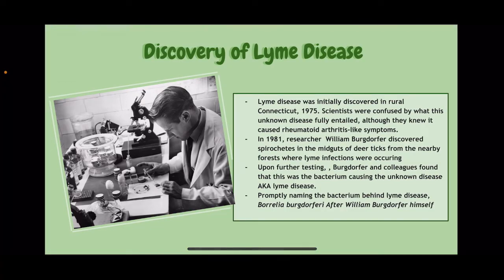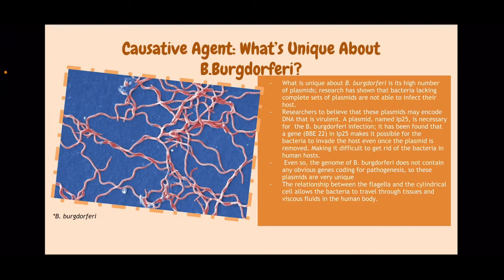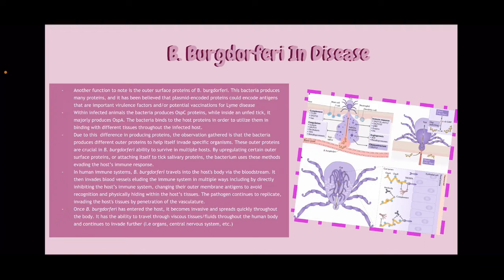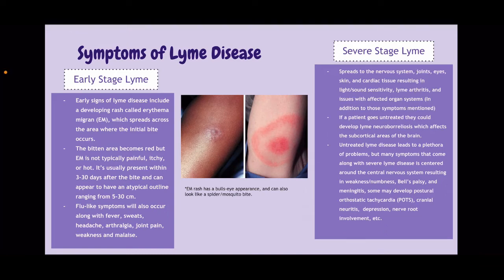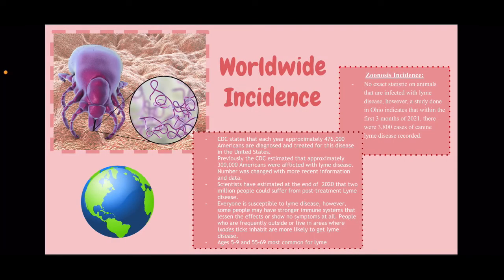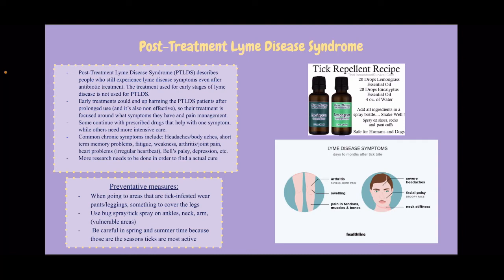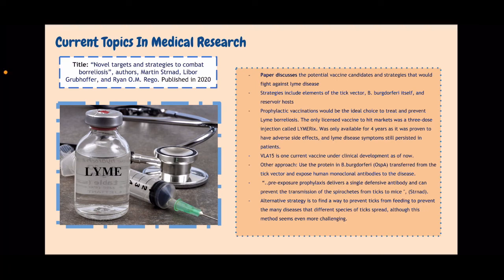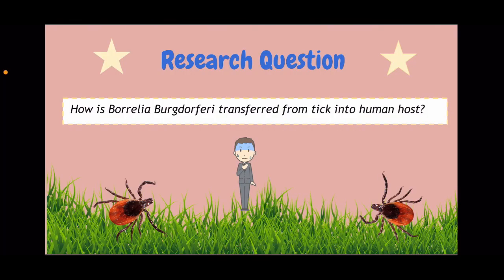Lyme disease presentation